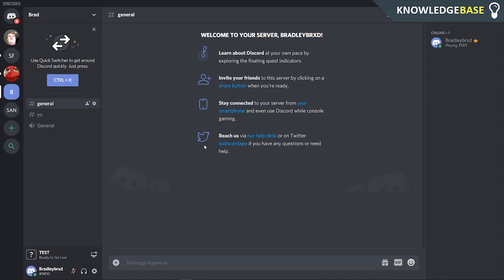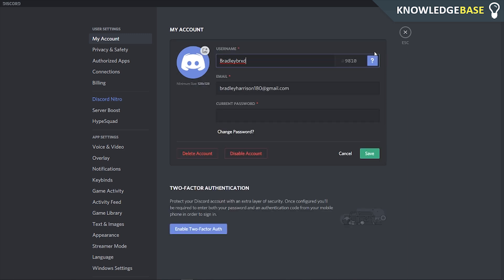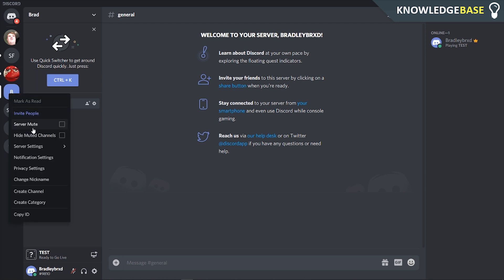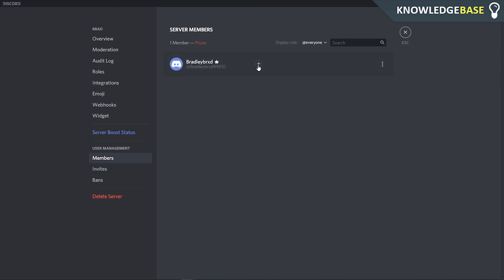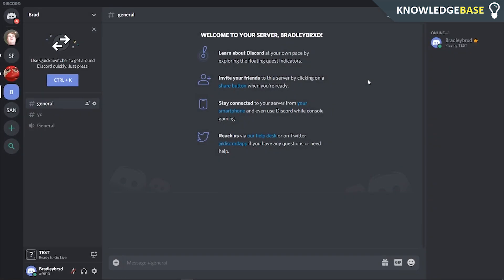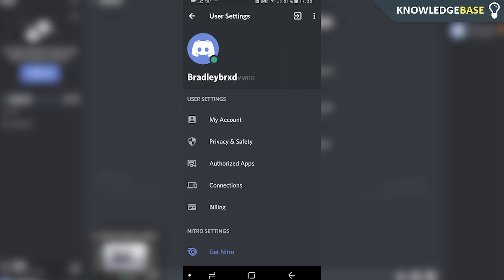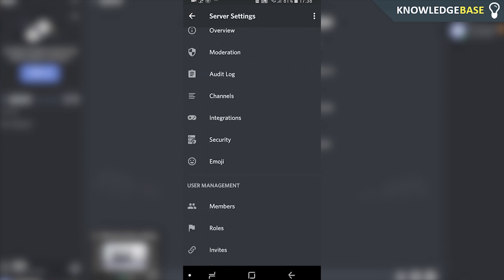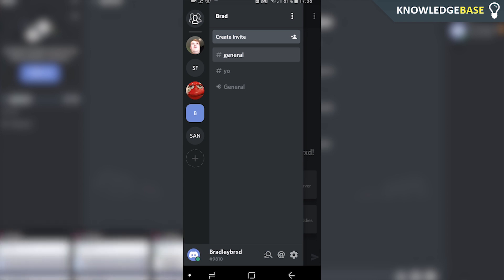How To Delete Discord Account (PC & Mobile)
In this video, I show you How To Delete Discord Account on PC and Mobile. A quick and simple tutorial video.

So you want to delete your Discord account but don't know how to do it? Heres how...

Follow this 1-minute tutorial so you can delete your Discord account on both PC and mobile.

Cheers!